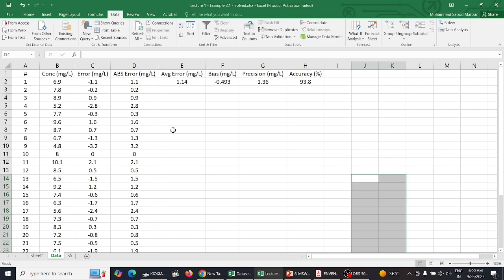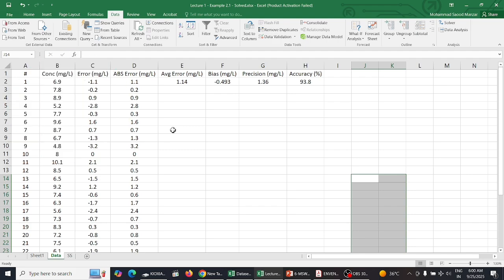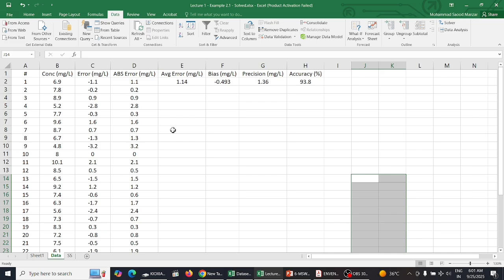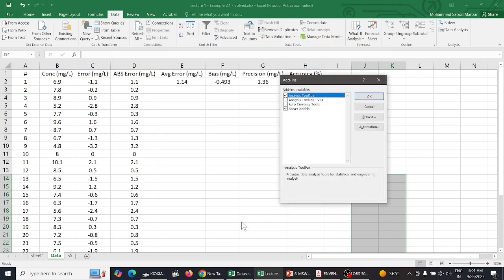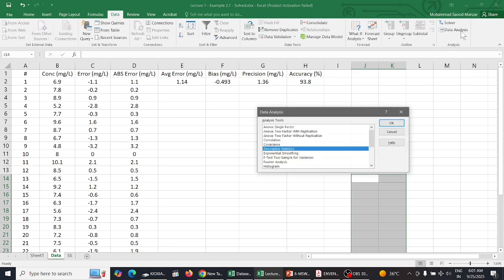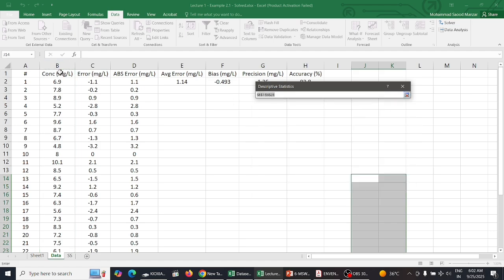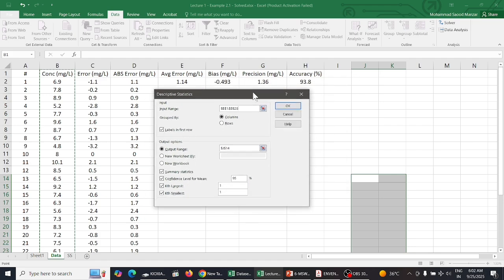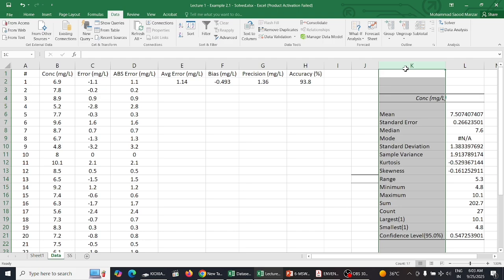How to Perform Descriptive Statistics in Excel | Mean, Median, Mode, Variance & Standard Deviationl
In this video we will learn how to perform descriptive statistics that is to compute mean, median , mode and error using excel

In this video, you will learn how to perform descriptive statistics in Microsoft Excel to analyze data efficiently and accurately.
I explain step-by-step how to calculate key statistical parameters including:
📊 Mean
📊 Median
📊 Mode
📊 Range and Interquartile Range (IQR)
📊 Variance
📊 Standard Deviation
📊 Coefficient of Variation
📊 Skewness
📊 Kurtosis
📊 Standard Error
This tutorial is perfect for:
✔ Engineering students
✔ Environmental & science researchers
✔ Data analysis beginners
✔ Anyone working with Excel for statistics
You will learn both formula-based calculations and how to use Excel tools for fast statistical analysis.
By the end of this video, you’ll be able to summarize datasets professionally for reports, research papers, and projects.
🔖 High-Reach Hashtags (for growth + academics)